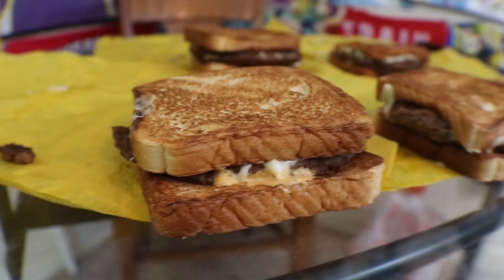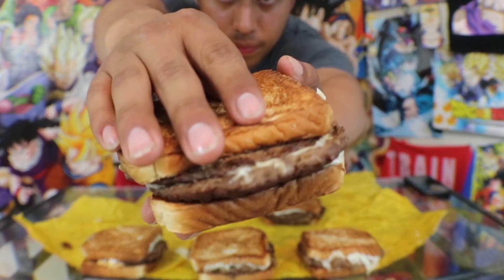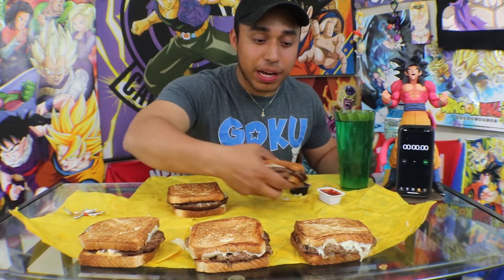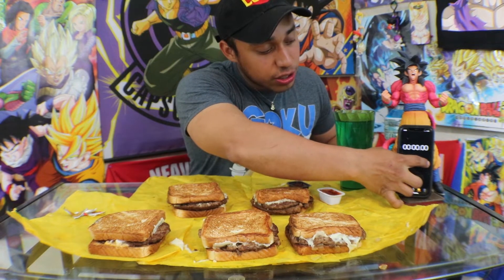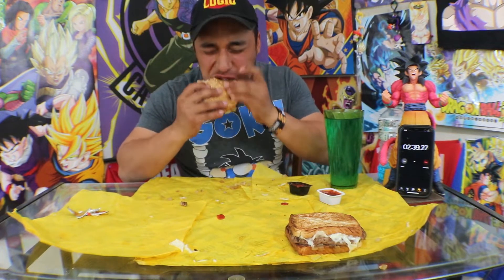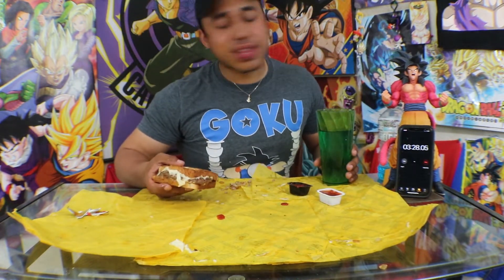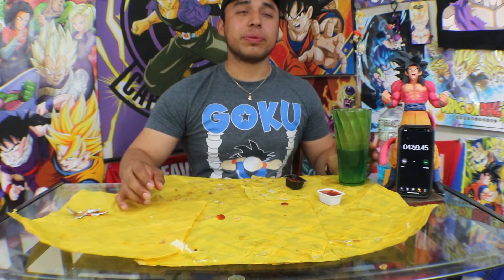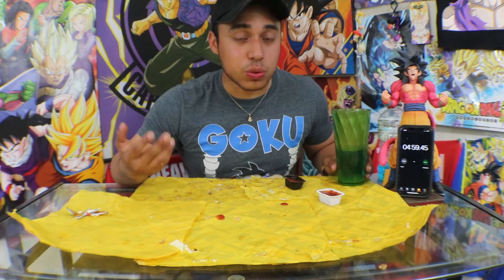WHATABURGER 5 PATTY MELT FOOD CHALLENGE